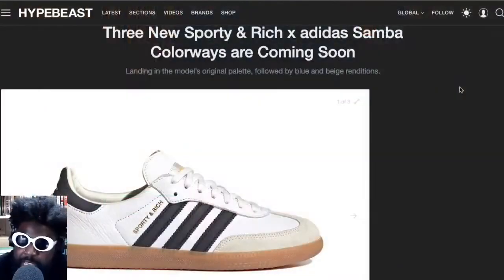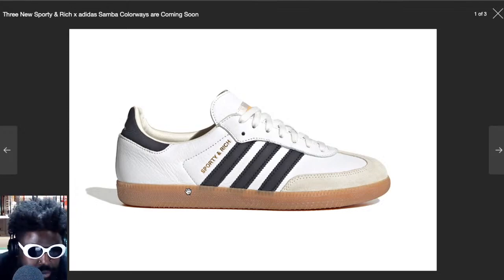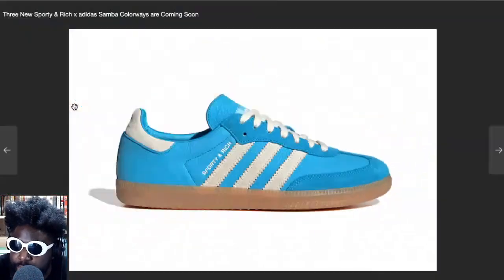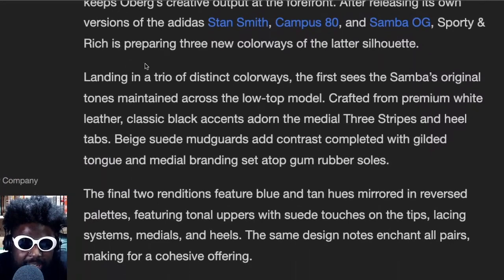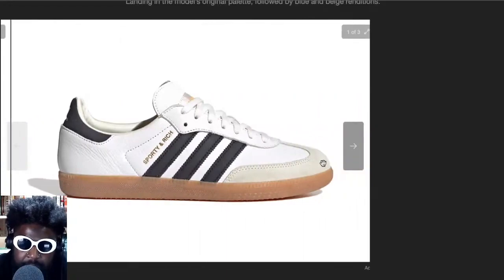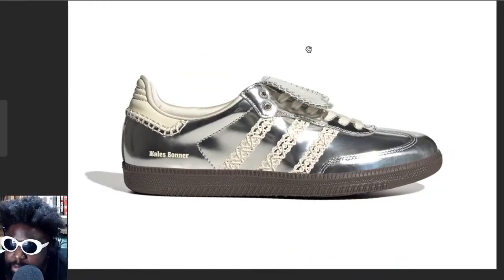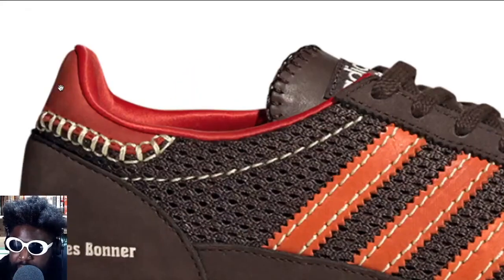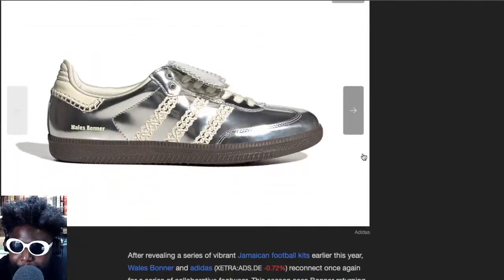I want these 2 AMAZING adidas Samba'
Sporty & Rich x adidas Samba Colorways Wales Bonner x adidas FW23 Footwear Samba and SL72